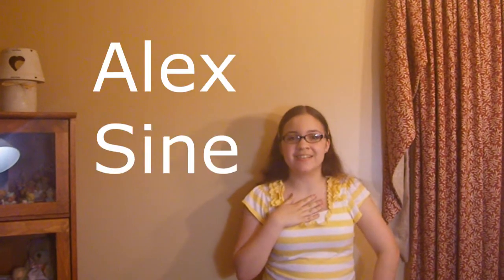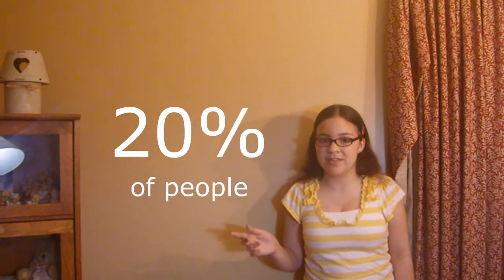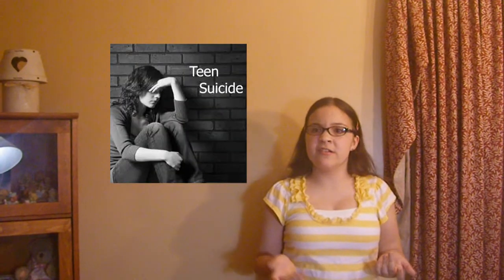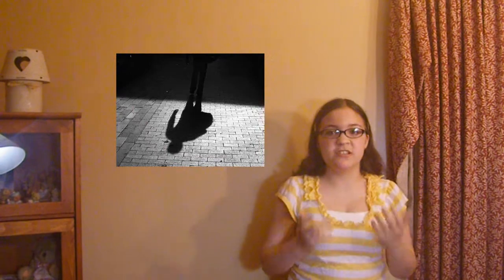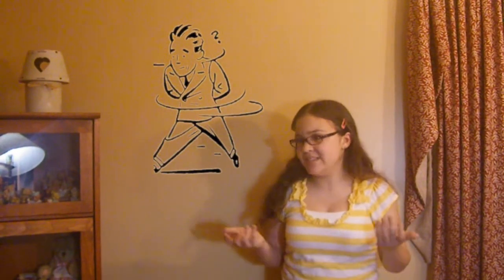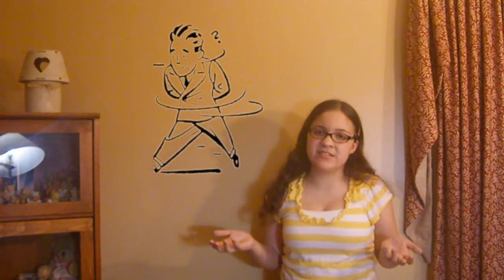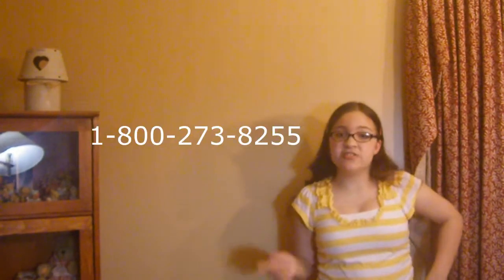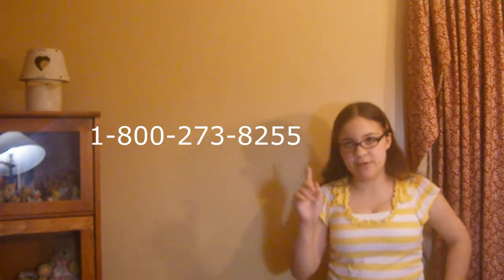Depression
Alex Sine
Nicosia period 7
Biology